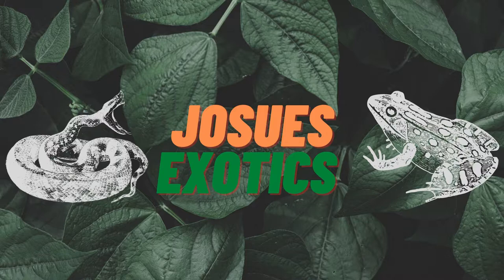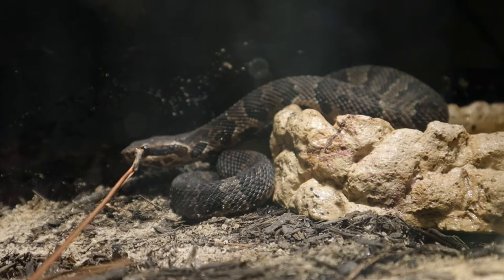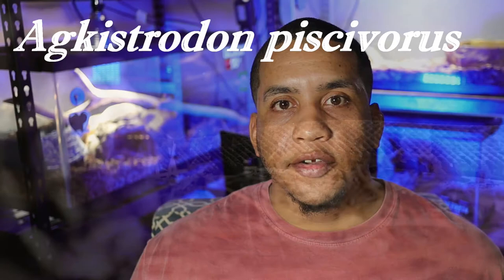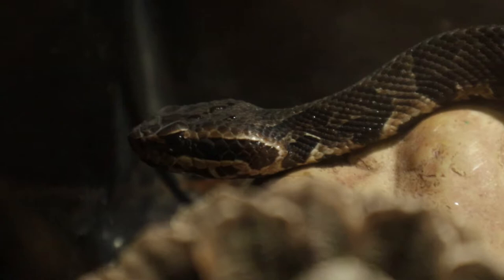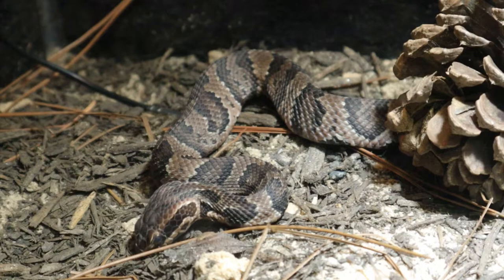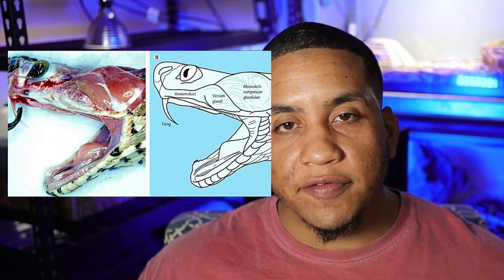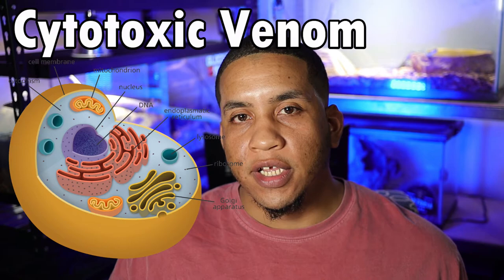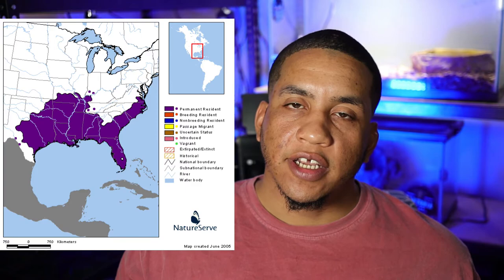Venomous Snakes Of Georgia: Water Moccasin Facts & Information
In this video we are aiming to go over the venomous snakes that we have here in Georgia and I plan on spreading information about each species and in this video we are talking about the water moccasin or cottonmouth pit viper. So tell me what you think of the video down in the comments!